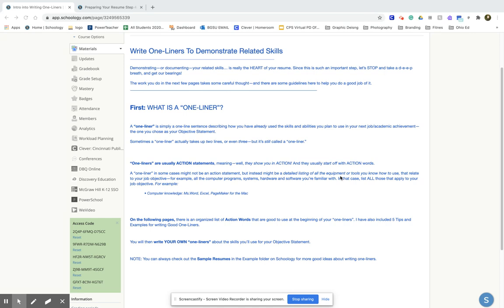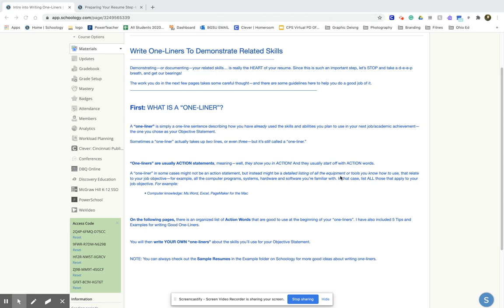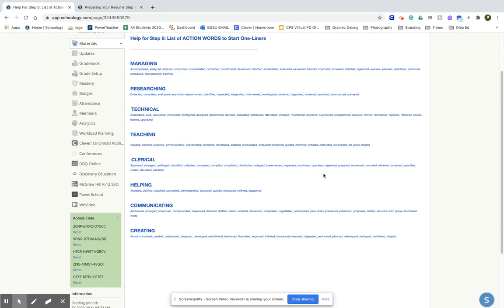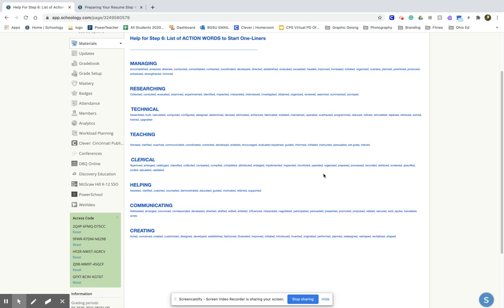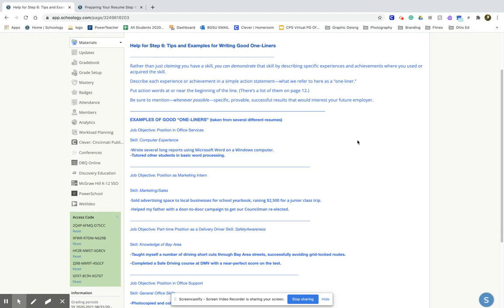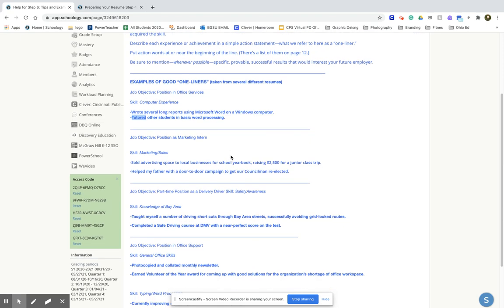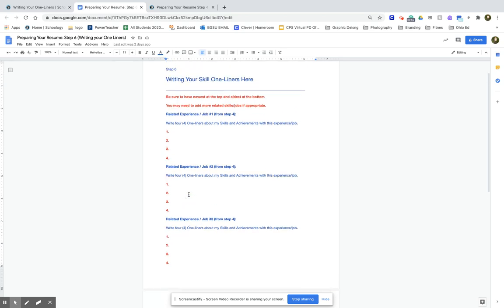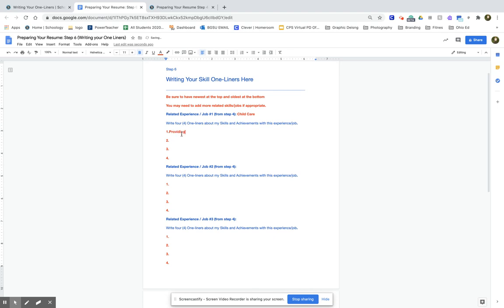Preparing Your Resume: Step 6 (Writing "One-Liners")